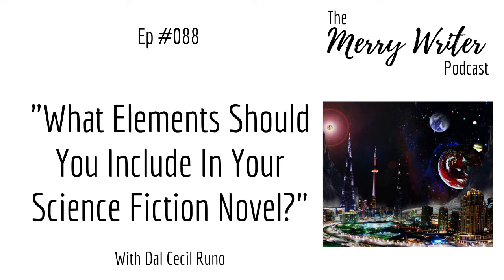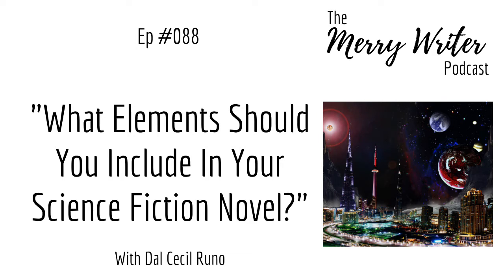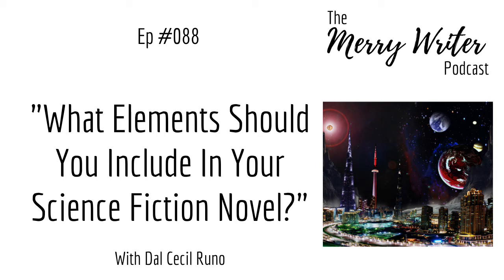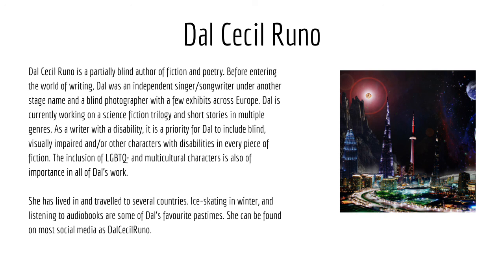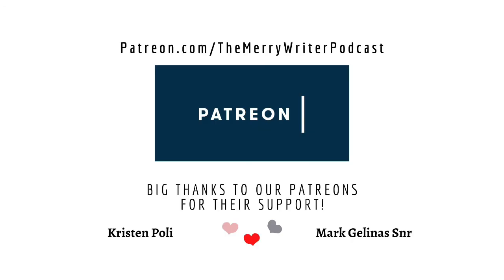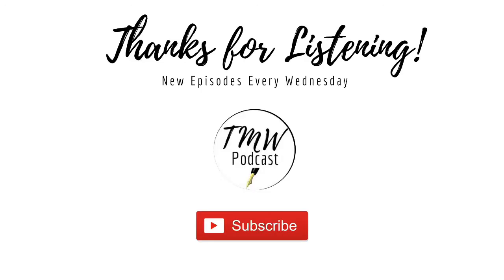What Should You Include In Your Science Fiction Novel? | Ep. 088 | The Merry Writer Podcast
Do you want to write science fiction, but don't know what to include? Maybe you don't want to have the same cliches and tropes as other sci-fi stories.

In this week's epsiode, Ari and Rachel talk about elements to include (and not include) in your science fiction novel along with sci-fi author, Dal Cecil Runo.

Thanks for listening and we hope you enjoy the episode.

EPISODE TOPIC

What Should You Include In Your Science Fiction Novel?

EPISODE OUTLINE

00:00 – Introductions
10:50 – How do you define science fiction?
26:55 – What elements should you include (or avoid) in science fiction?
40:32 – Tips for writing science fiction
42:15 – About Dal Cecil Runo
44:58 – Shameless pimping of Patreon

ABOUT DAL CECIL RUNO

Dal Cecil Runo is a partially blind author of fiction and poetry. Before entering the world of writing, Dal was an independent singer/songwriter under another stage name and a blind photographer with a few exhibits across Europe. Dal is currently working on a science fiction trilogy and short stories in multiple genres. As a writer with a disability, it is a priority for Dal to include blind, visually impaired and/or other characters with disabilities in every piece of fiction. The inclusion of LGBTQ+ and multicultural characters is also of importance in all of Dal’s work.

She has lived in and travelled to several countries. Ice-skating in winter, and listening to audiobooks are some of Dal’s favourite pastimes. She can be found on most social media as DalCecilRuno.

For as little as $1 a month you get access to bonus episodes while supporting our little podcast.

🖊️ ABOUT ARI 🖊️

Ari Meghlen is a fantasy author, blogger, and entrepreneur, raised on British weather, inspired by an abundance of movies and with an unhealthy addiction to buying all the books.

🖊️ ABOUT RACHEL 🖊️

Rachel Poli is a mystery author, book publicist, and entrepreneur from North America. She's a creative enthusiast always learning new things and honing her skills, running on coffee and books.

🎵 MUSIC 🎵